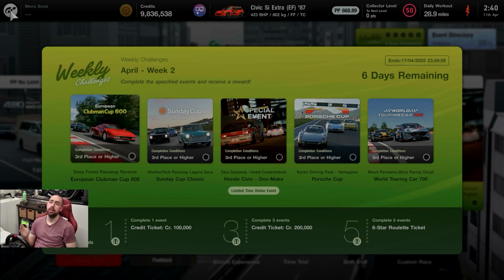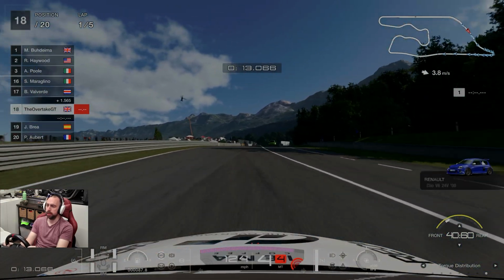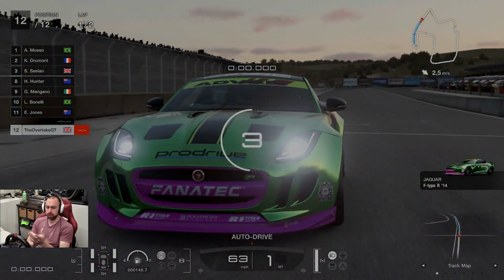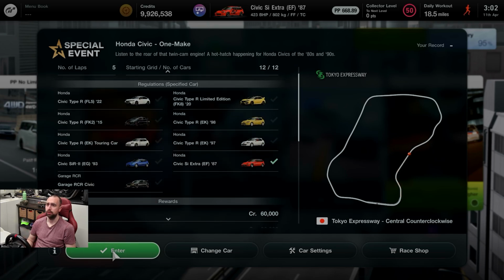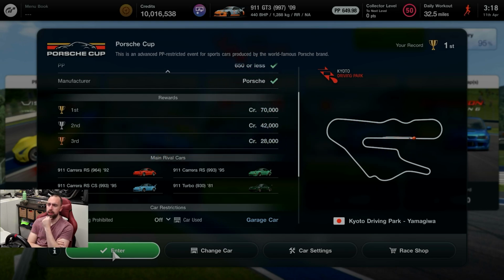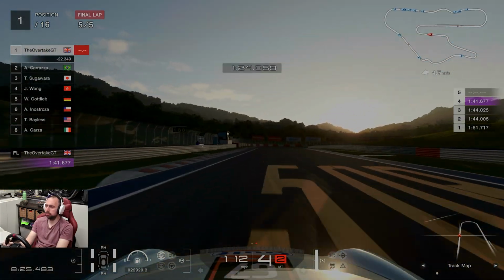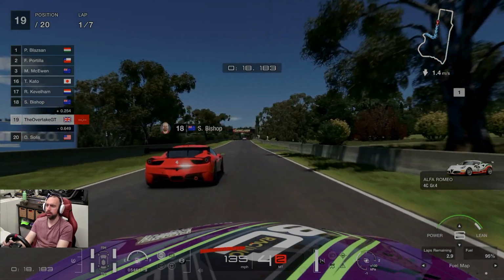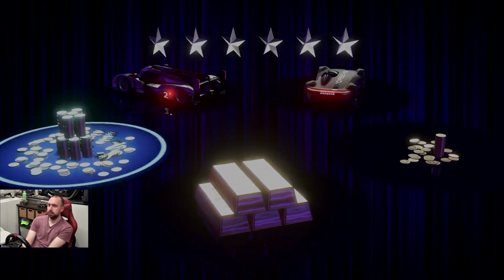EASY! 🔥 HOW to WIN ALL Weekly Challenges in Gran Turismo 7! (April Week 2, 2025) 🏆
🔥 Want to WIN every Weekly Challenge in Gran Turismo 7? This is the guide for April Week 2, 2025! It will help you crush every event with minimal effort and maximum results on track! 🏆 Using proven car builds from the channel you’ll be able to dominate the competition and maximize your credits. 💰 If you’ve played GT7 long enough, you know that money is key to unlocking the best cars, upgrades, and legendary status! I’ll be sharing insane builds to help you succeed—so don’t forget to test them out and share your experiences with the GT7 community! 🚀

CHAPTERS:
00:00 April Week 2 Challenges
02:07 Race 1 - European Clubman Cup 600
05:32 Race 2 - Sunday Cup Classic
09:13 Race 3 - Honda Civic - One-Make
14:07 Race 4 - Porsche Cup
19:31 Race 5 - World Touring Car 700
25:47 - Claming our REWARDS!

PSN: TheOvertakeGT